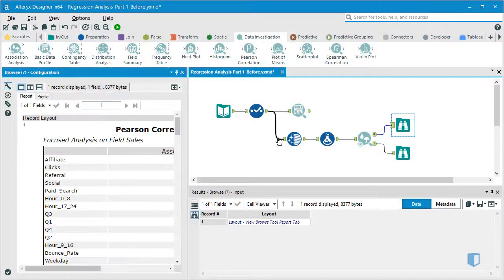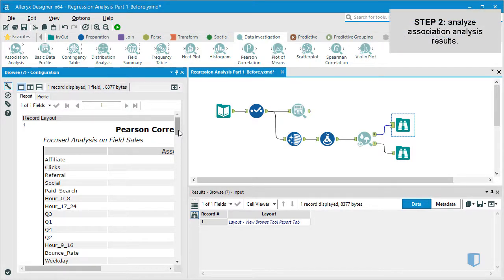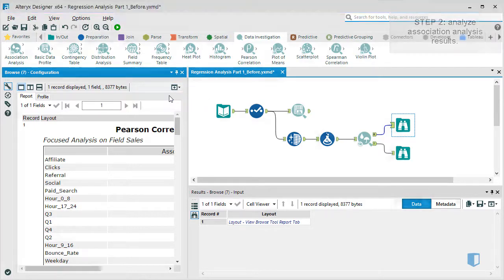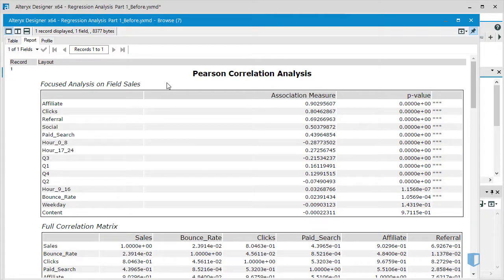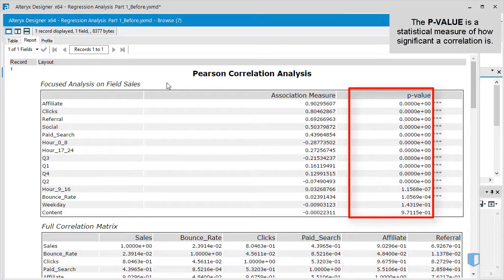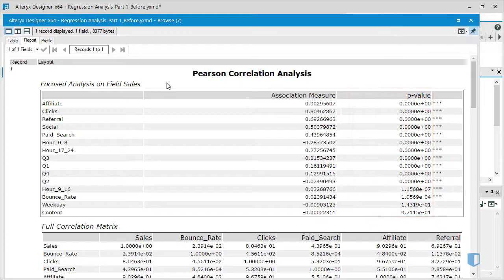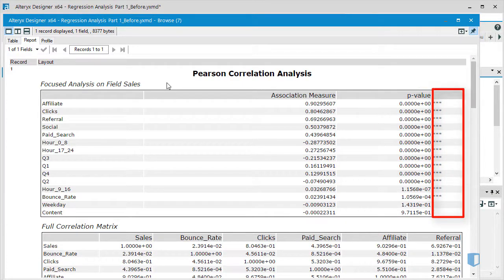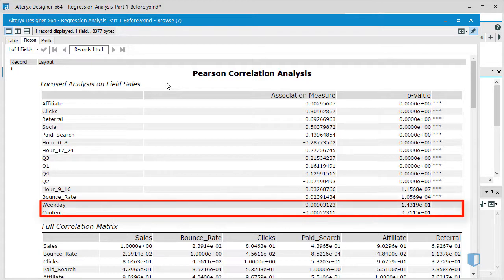Interpreting P Values in Alteryx's Association Analysis tool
Learn how to interpret the p-values in the results of Altery'x Association Analysis tool